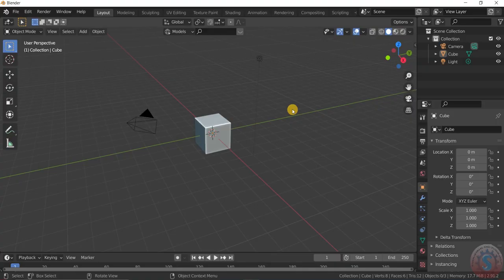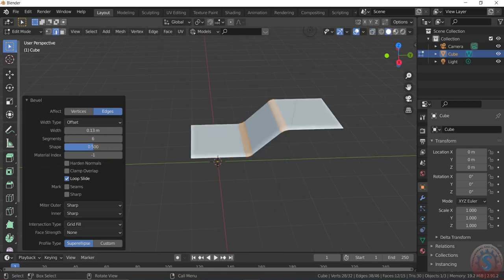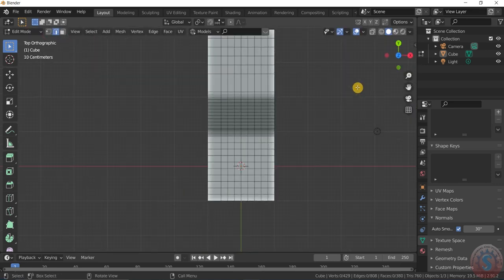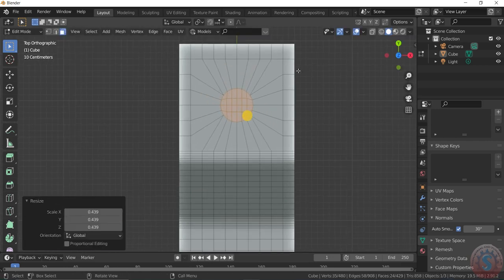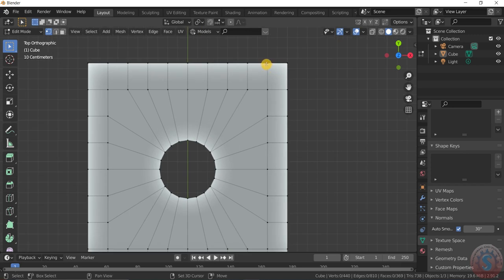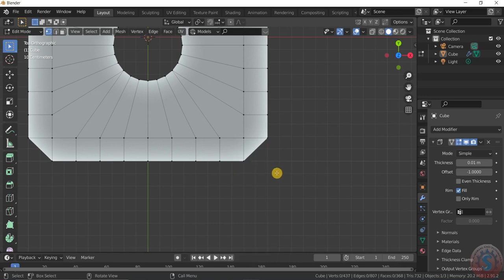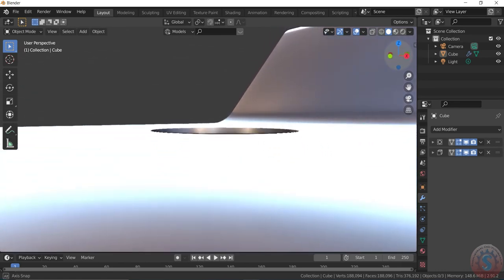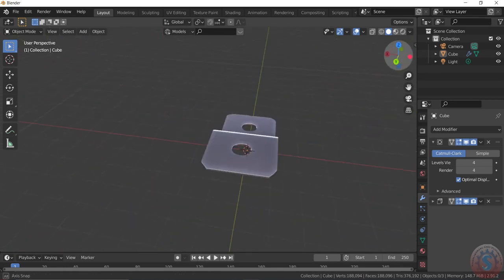HARDSURFACE MECHANICAL PART - FRAME MODELLING || BLENDER 2.9 || TUTORIAL#6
In this video Tutorial, You're going to learn how to make a HardSurface Mechanical Part modelling in blender 2.83 or blender 2.9. This Tutorial will cover Advanced Techniques to achieve Good command while Modelling.